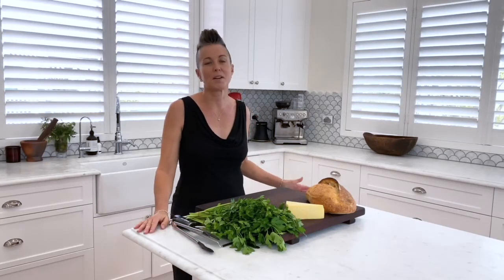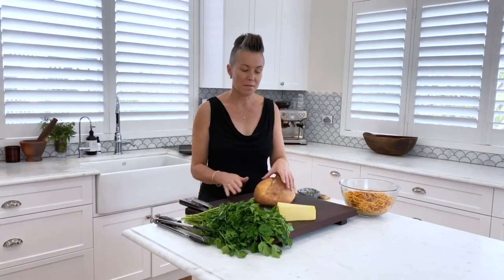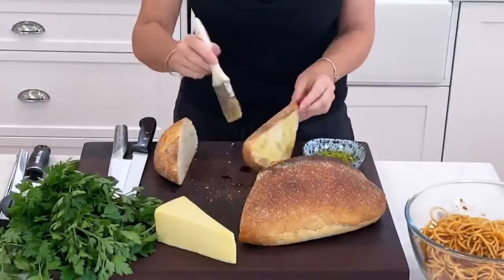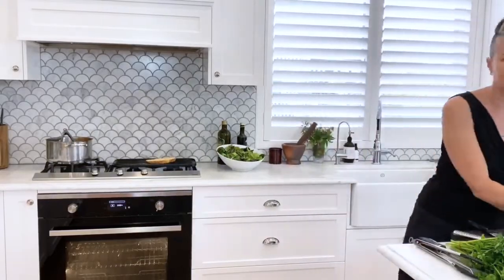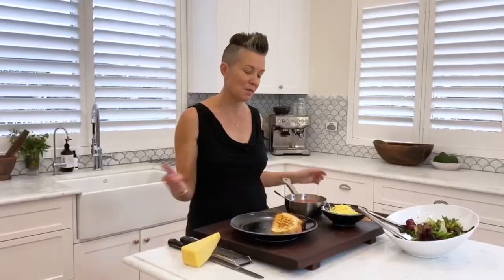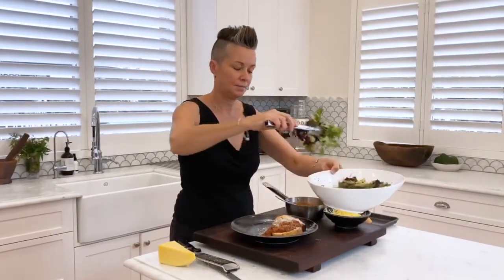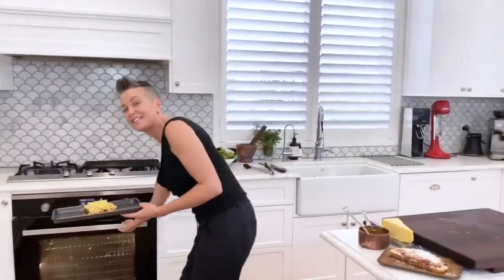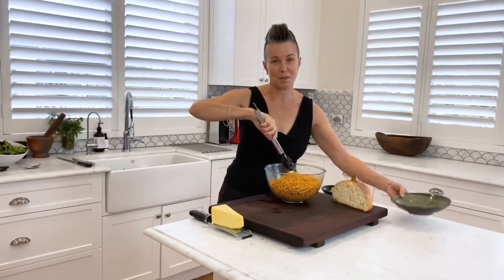Bolognese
Our bolognese is more than just a pasta sauce. Check out how we cook it for our family!